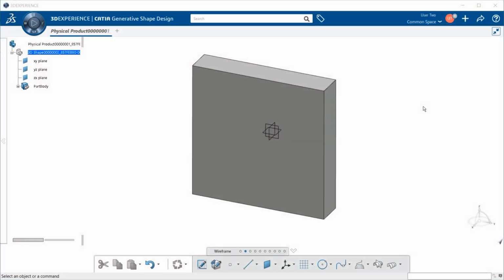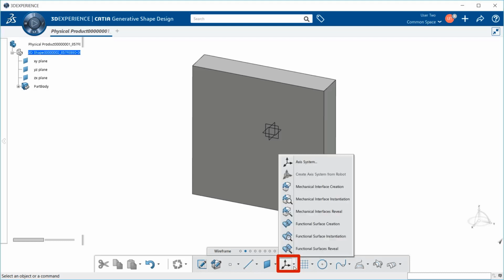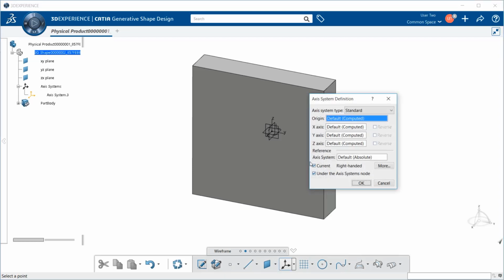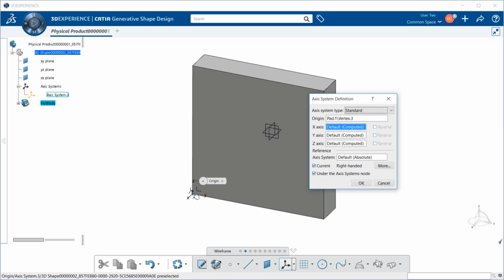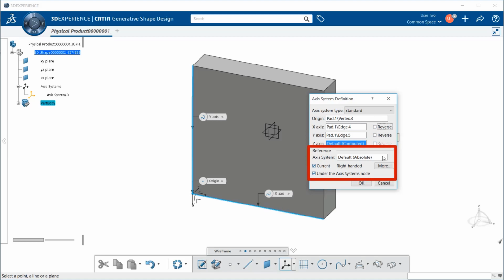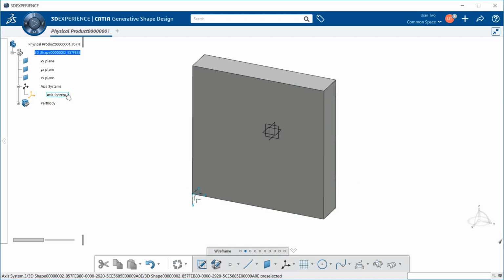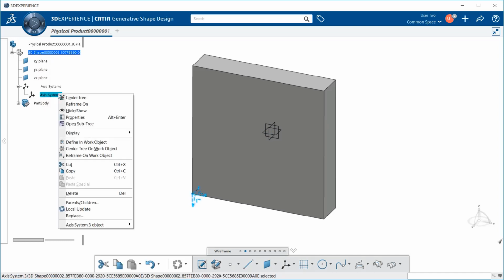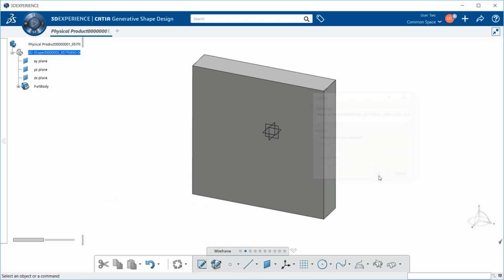How to Create Wireframe Axis within Generative Shape Design Application | 3DEXPERIENCE CATIA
In this video you will learn how to create wireframe Axis within Generative Shape Design application in 3DEXPERIENCE. For more information on learning  3DEXPERIENCE visit MYIGETIT.COM for courses and more.

Explore the Playlists to learn –